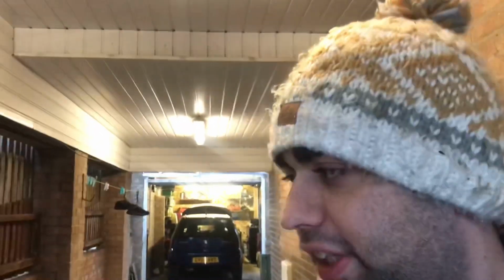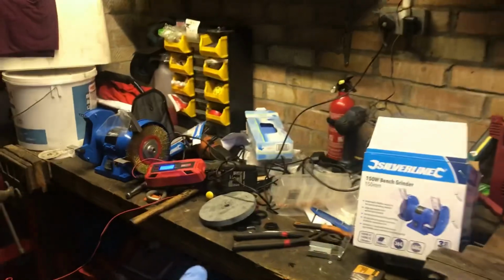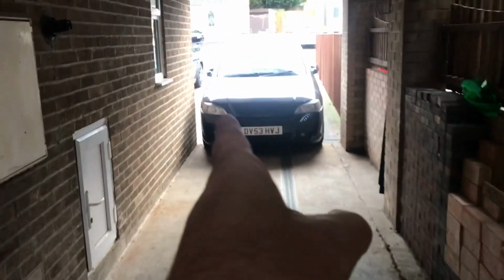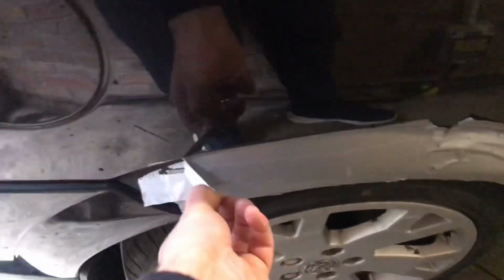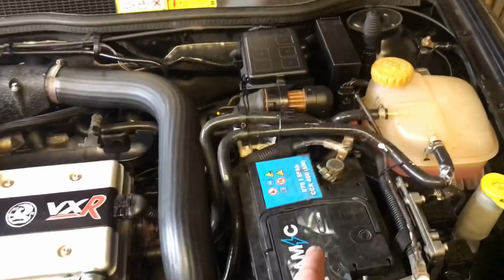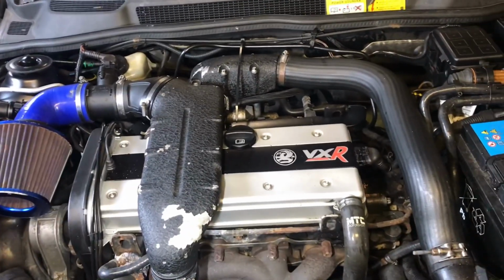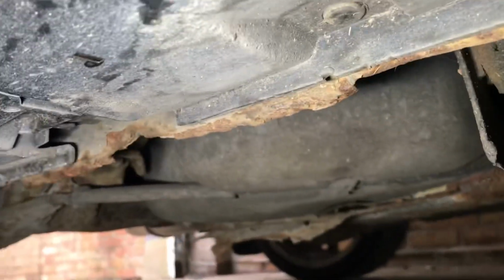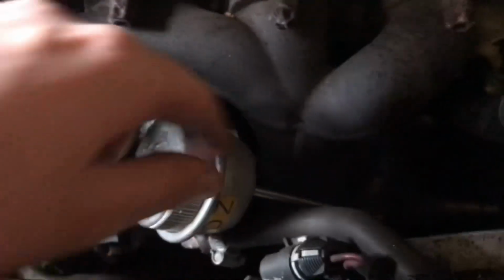Astra GSI Turbo Z20LET Project/ Introduction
Introduction to the Astra Gsi project videos